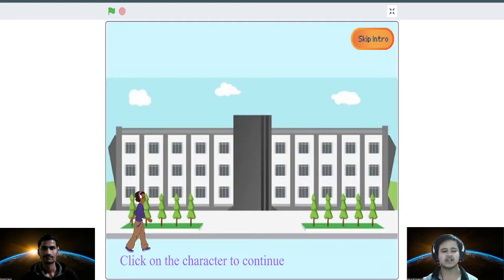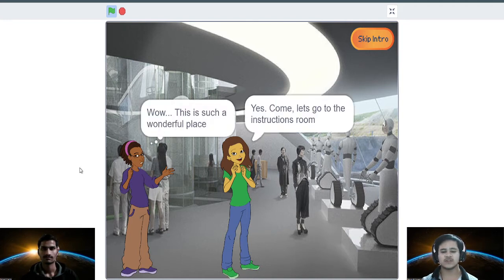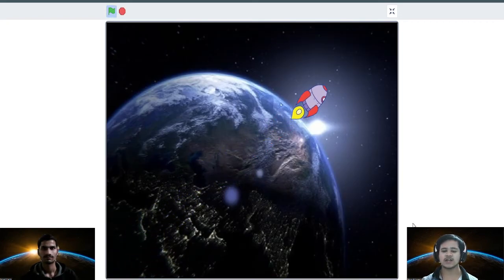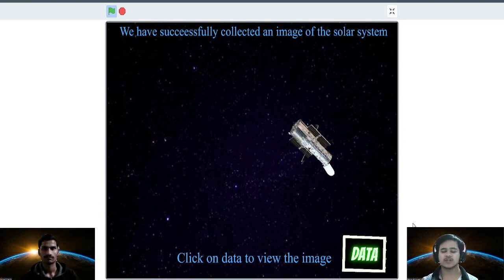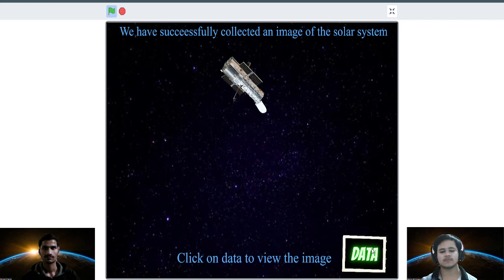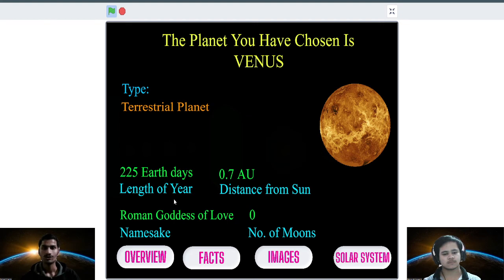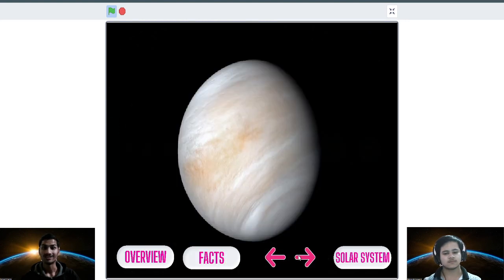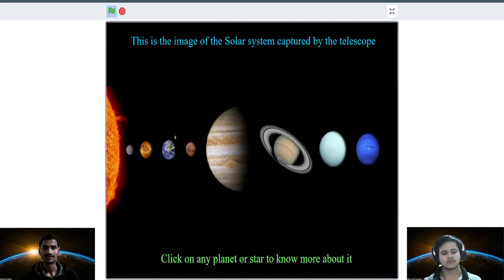Learn to use InfoSpace App.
In this video, we give an insight to the application and also explain how to use it.
If you enjoy this video, kindly like it and share as much as possible
Feel free to give your suggestions in the comments section